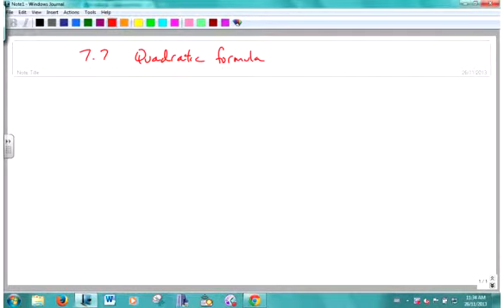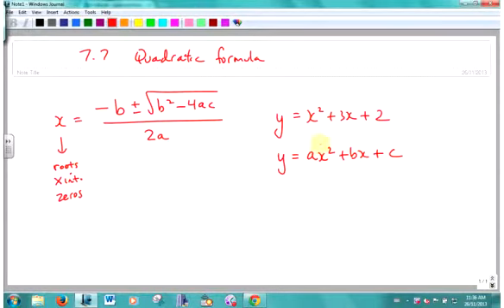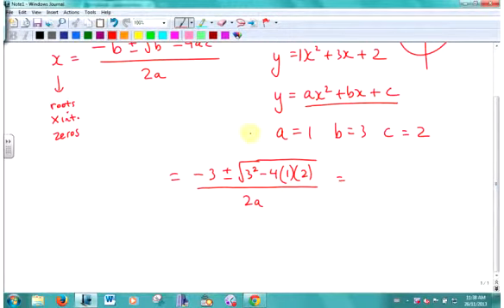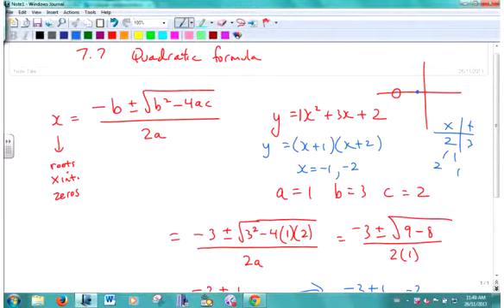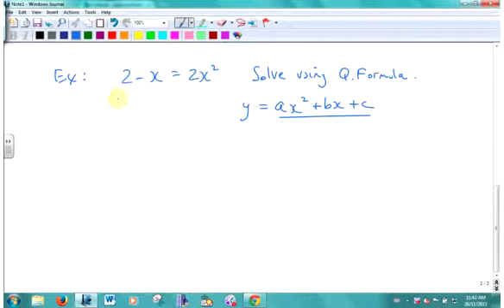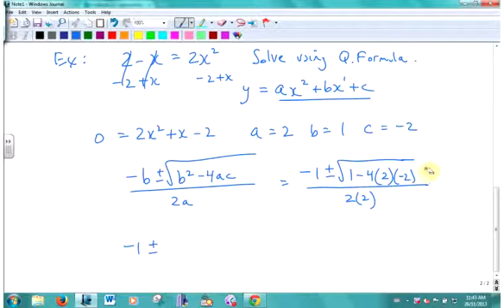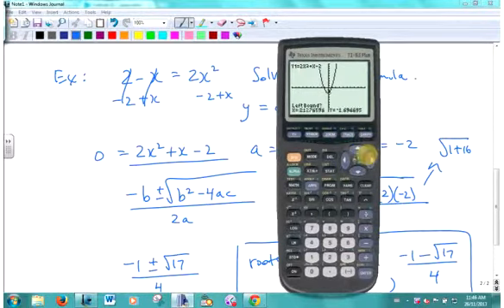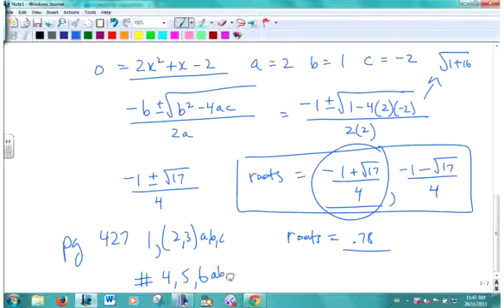7 7 quadratic formula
using quadratic formula to solve for the roots of an equation